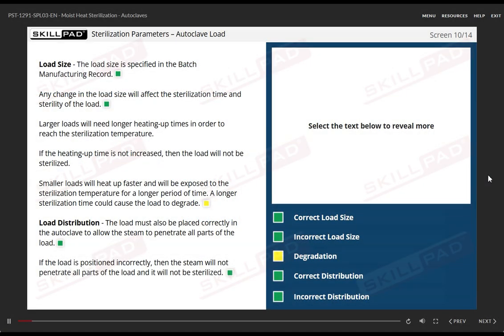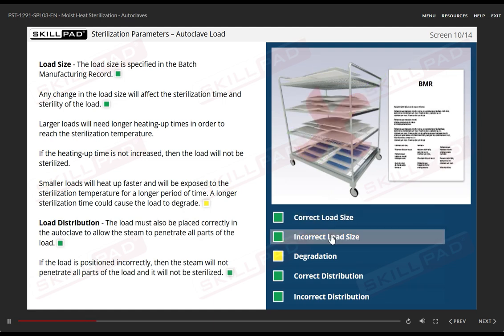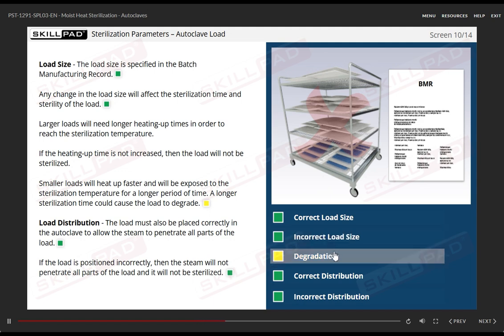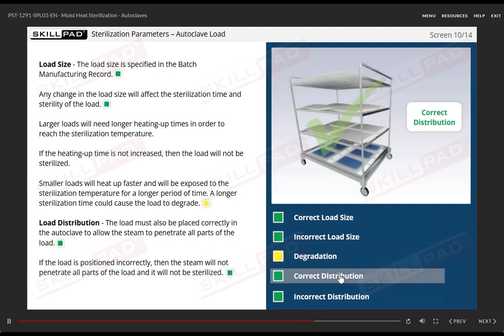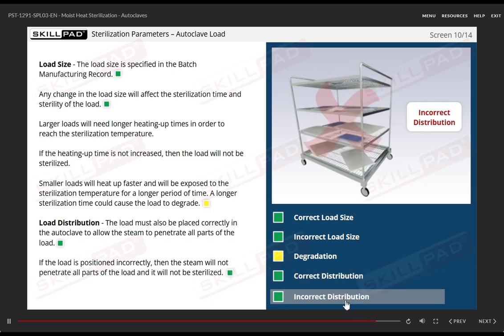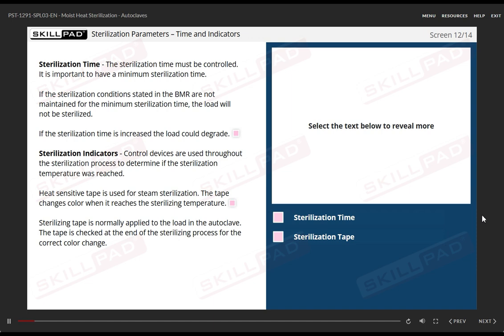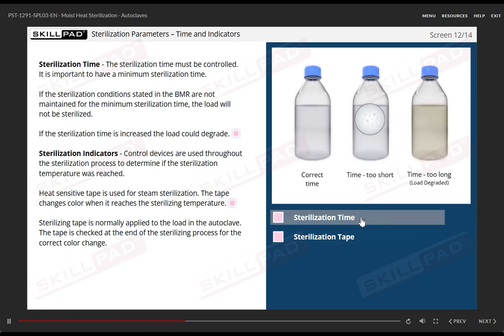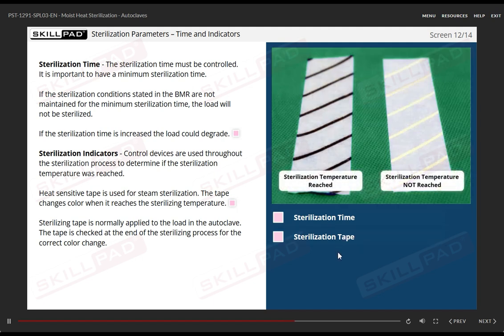Moist Heat Sterilization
An introduction to the principles and practices of moist heat sterilization using autoclaves. This module explains the science behind steam sterilization and its critical role in ensuring product sterility in pharmaceutical and biologics manufacturing. Learners will explore the design and operation of autoclaves, including key process parameters such as temperature, pressure, and sterilization time. The module also covers load preparation, sterilization stages, and troubleshooting deviations to maintain compliance with GMP standards.